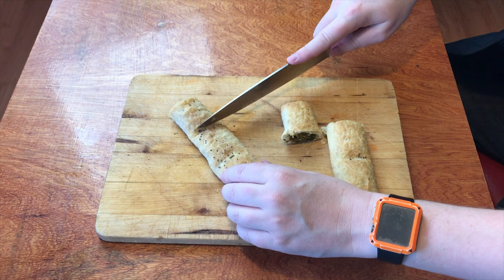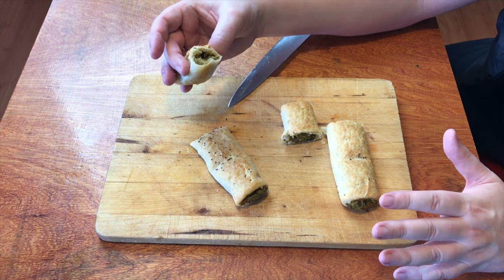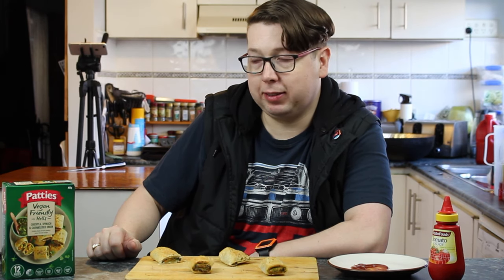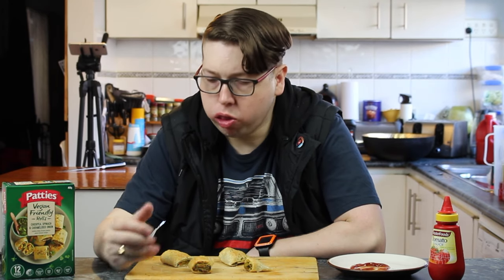Checkout Basket New Patties Vegan Friendly Rolls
Checkout Basket
New Patties
Vegan Friendly Rolls

Mixer: CraigOnYouTube